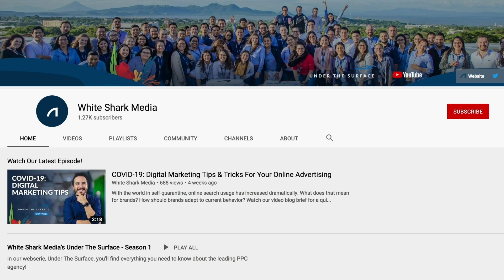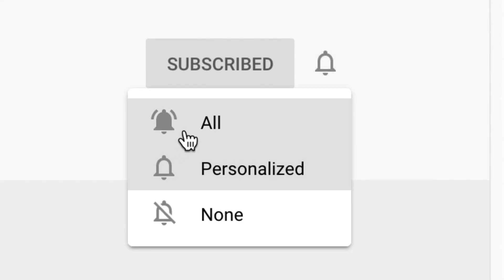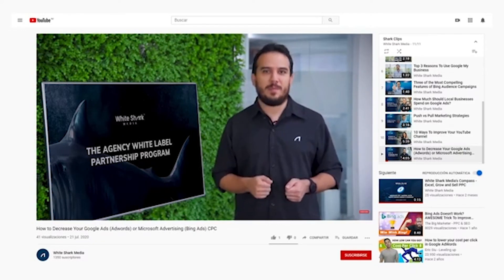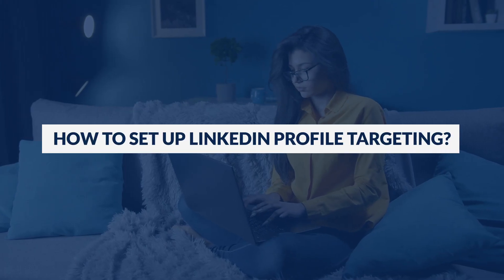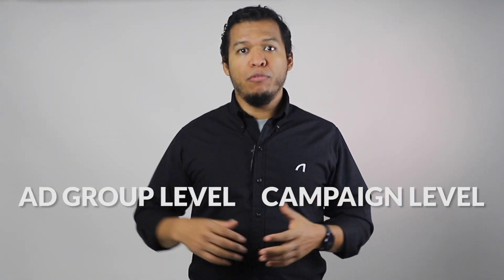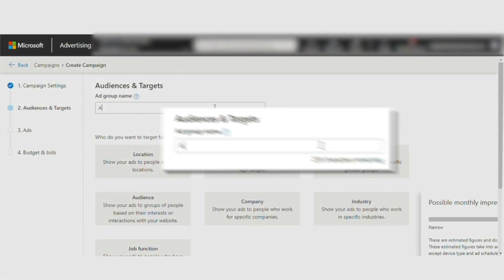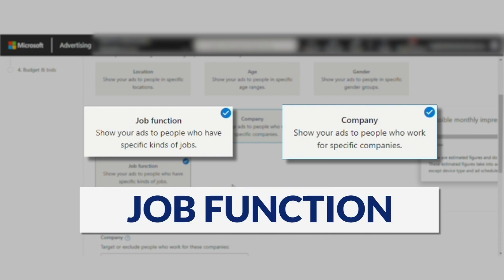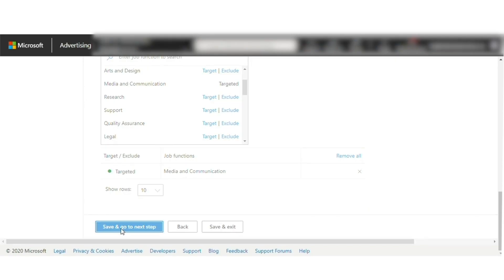How to Get Started with Your LinkedIn Profile Targeting Campaign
In this video, we will walk you through the steps to set up LinkedIn Profile Targeting on your Microsoft Advertising or Bing Ads Campaign and the benefits that you will see.

What is LinkedIn Profile Targeting?
How do I Set Up LinkedIn Profile Targeting?
What Best Practices can I Implement within my LinkedIn Targeting Campaign?

You will find the answers to each of these questions in this video!